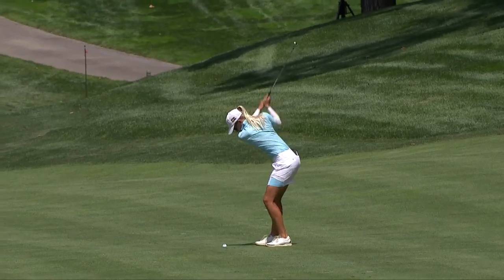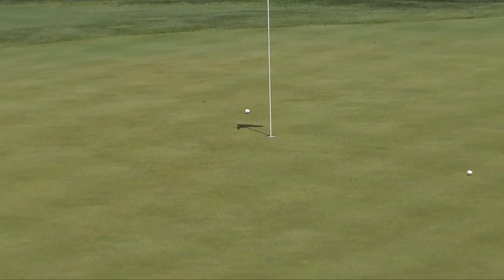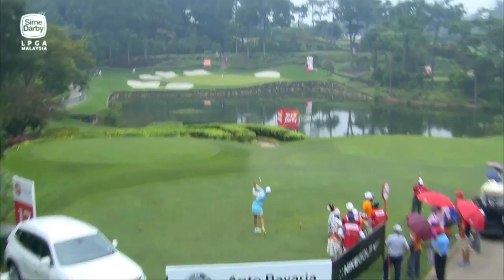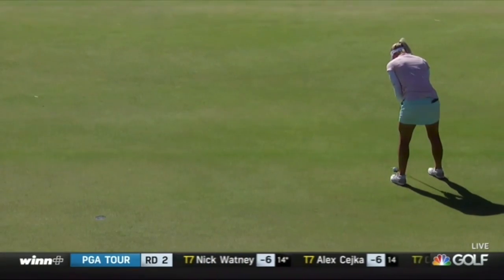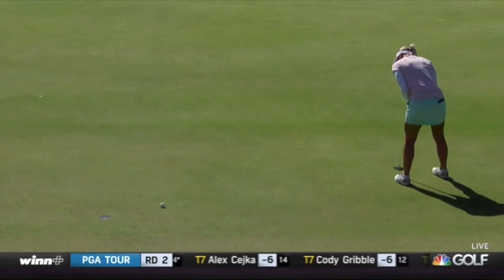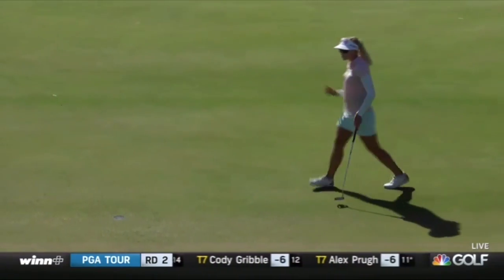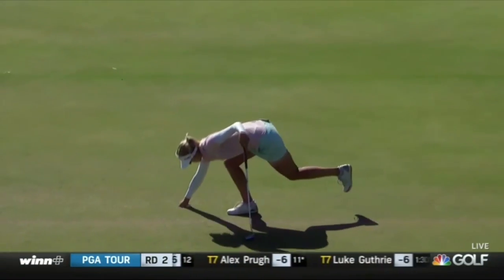What's in Pernilla Lindberg's Bag?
Take a look inside Pernilla Lindberg's PING Golf Bag.